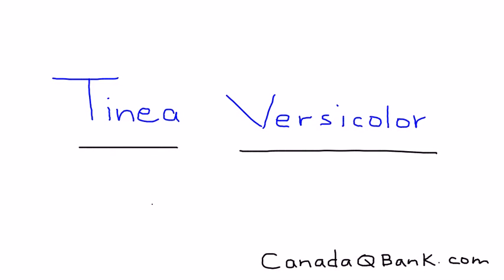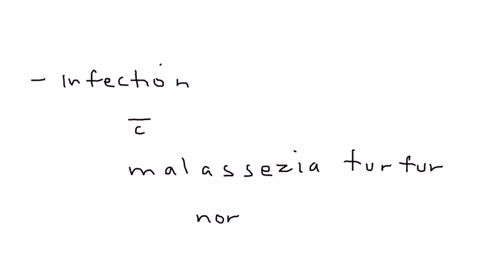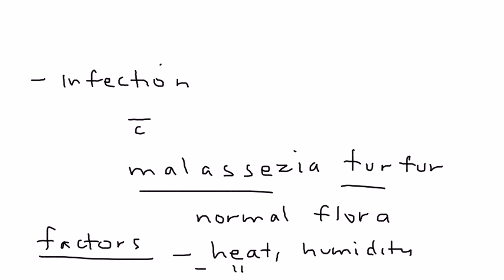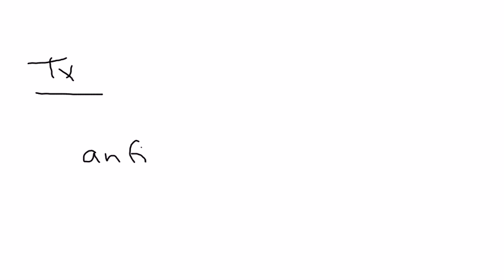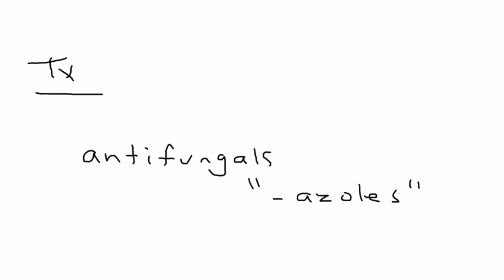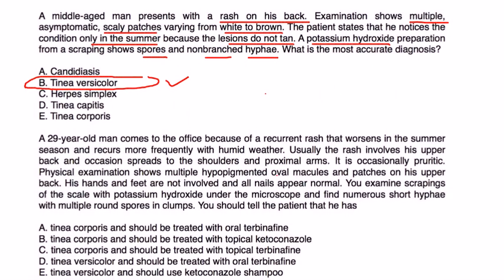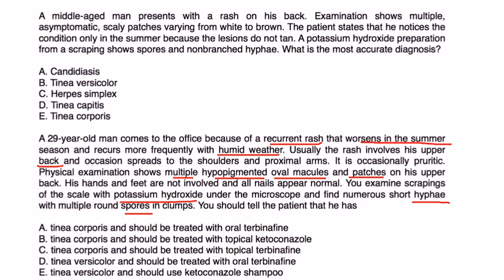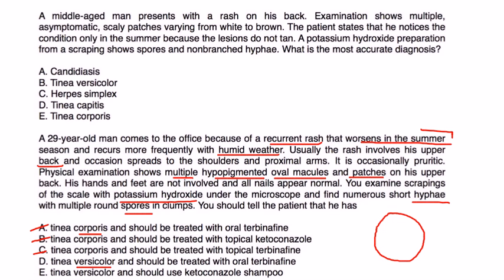Tinea Versicolor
Instructional Tutorial Video
CanadaQBank.com